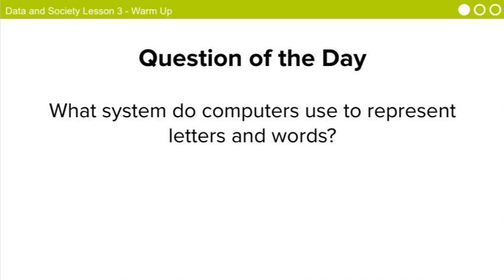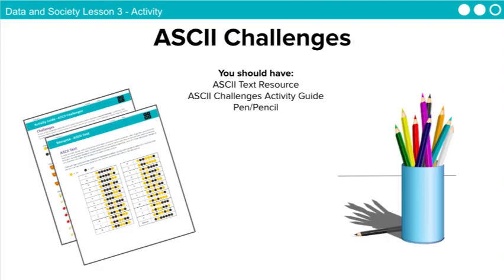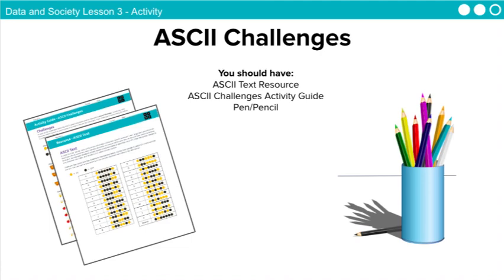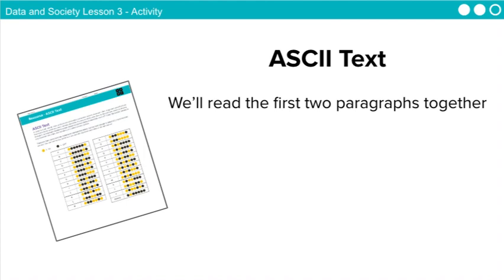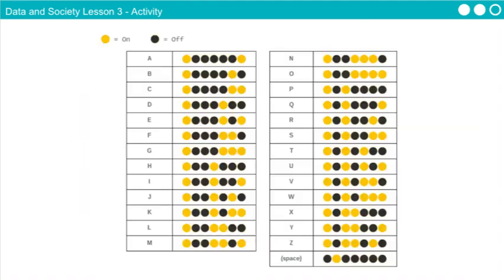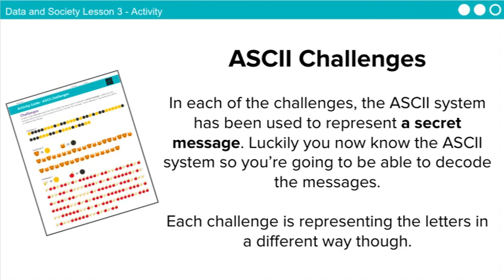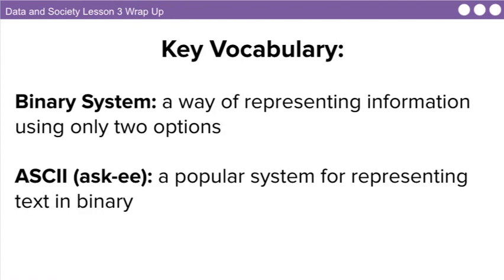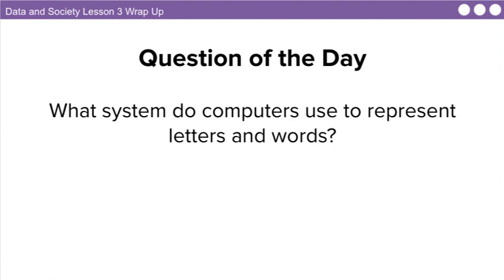ASCII & Binary Representation